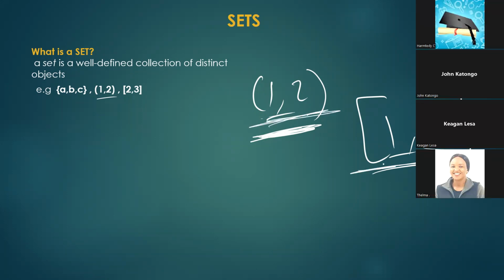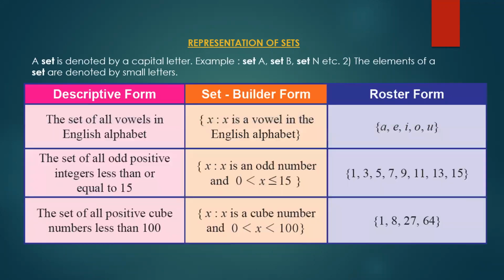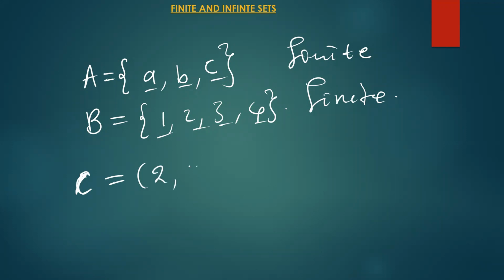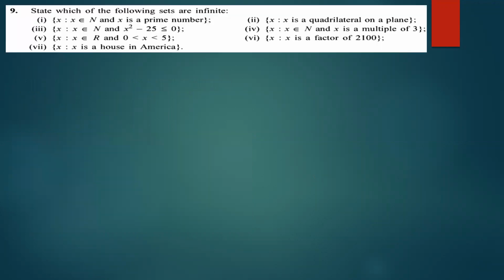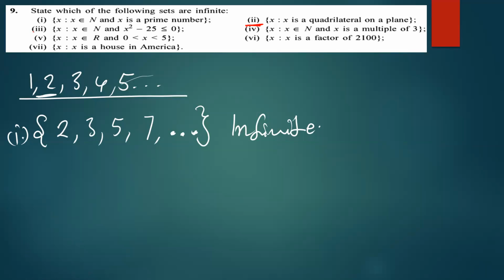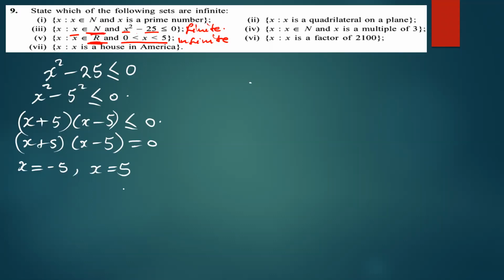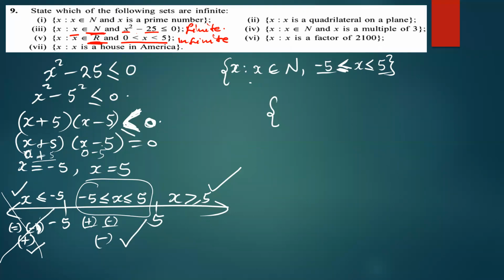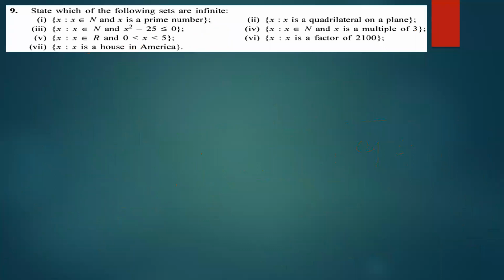INTRODUCTION TO SETS {PART A} ONLINE CLASS